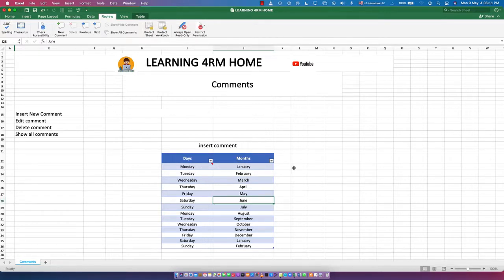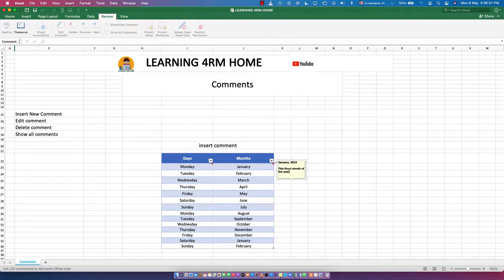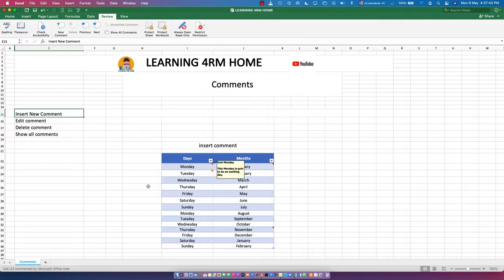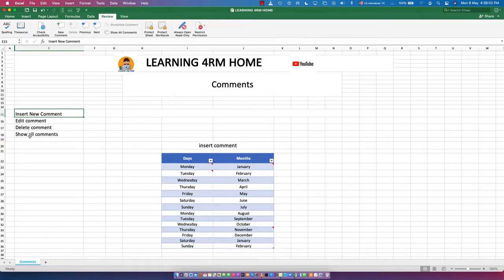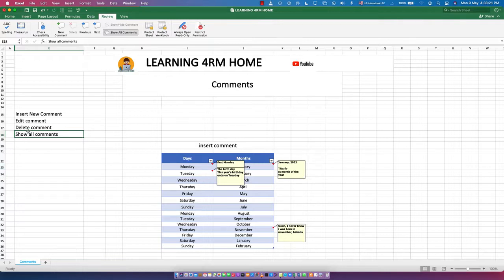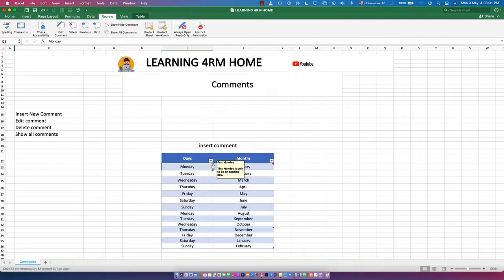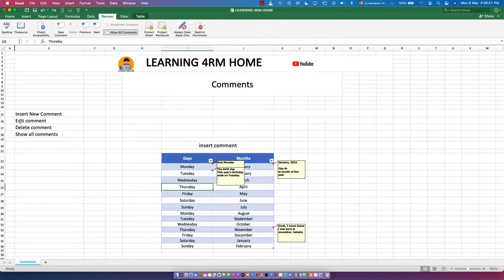MS EXCEL Tutorials for Beginners - 41 - Comments.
Apps Explorer Hub presents: MS EXCEL Tutorials for Beginners -  41 - Comments. Please watch the full playlist to understand the usage of MS Excel App.